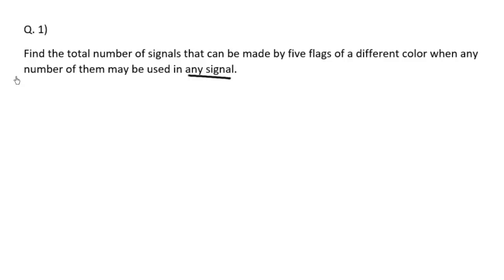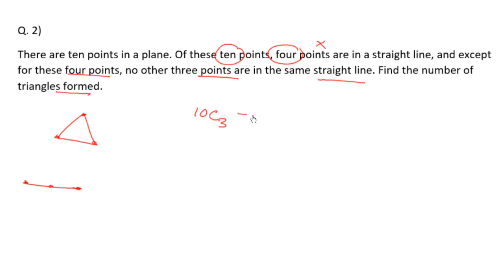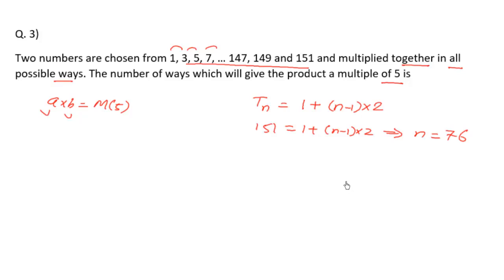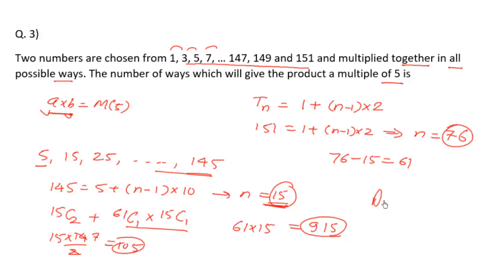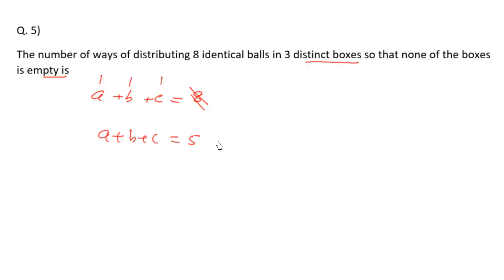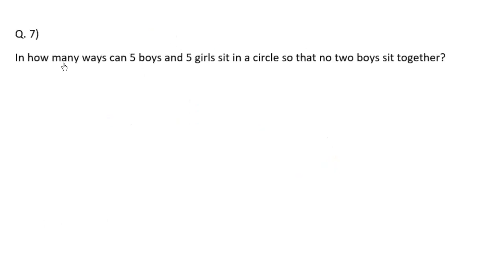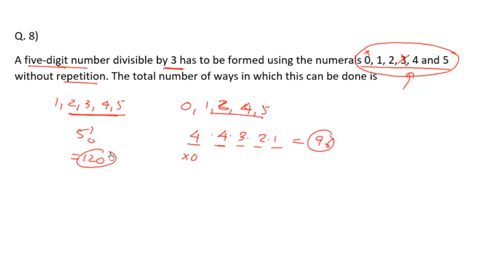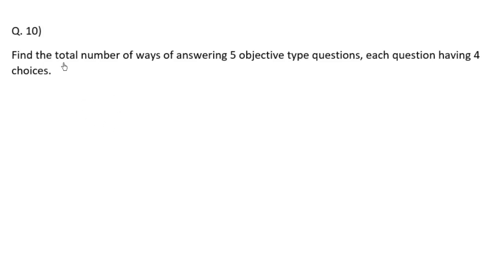CAT Mock Test Series: Permutation and Combination Topic Test Solutions (Test 06)